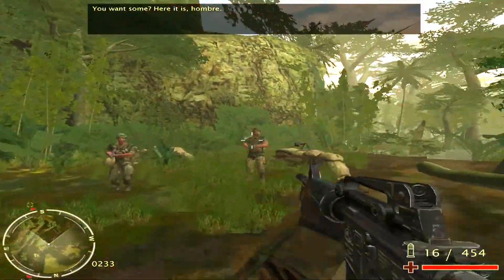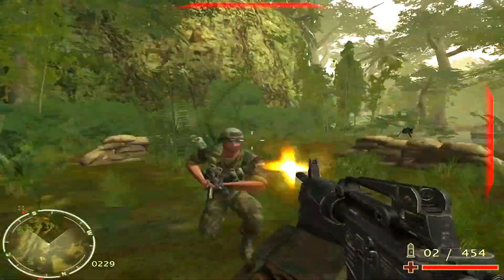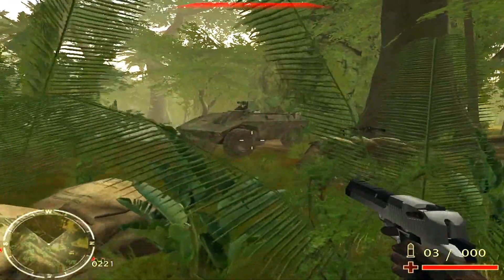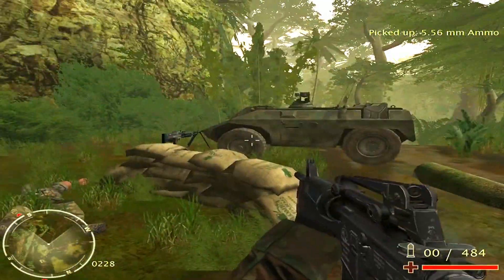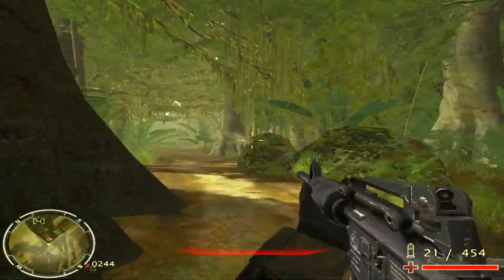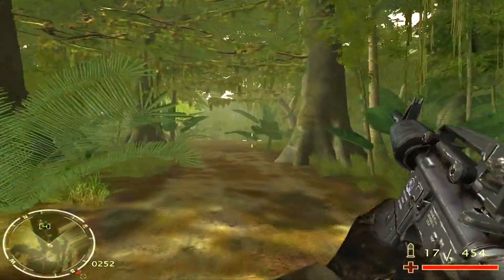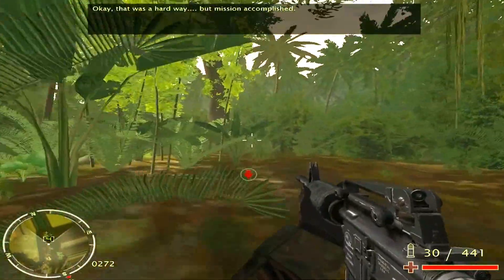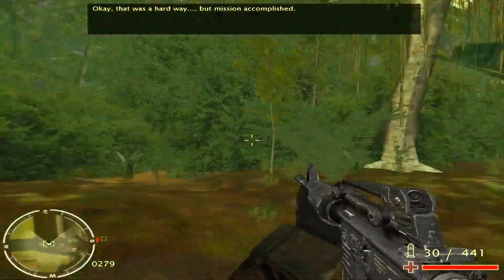Terrorist Takedown War In Colombia | Mission 15 | Gameplay PC | Walkthrough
Developer: CI Games
Series: Terrorist Takedown
Initial release date: 26 January 2007
Genre: Shooter Video Game
Publisher: Akella
Engine: Chrome Engine

Your Queries =
365 Days Gamer